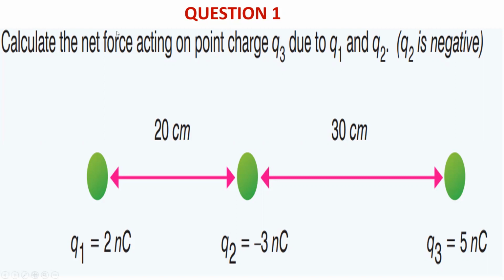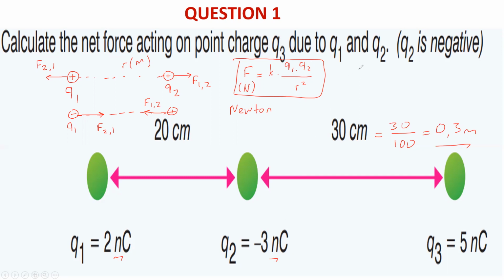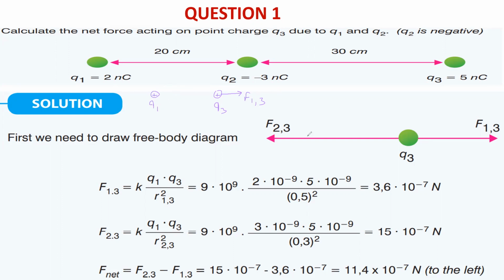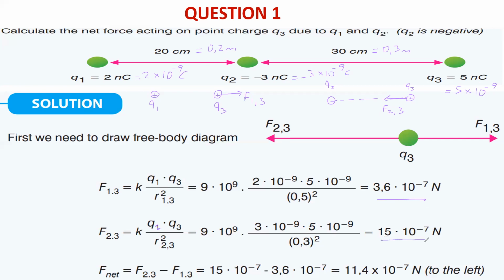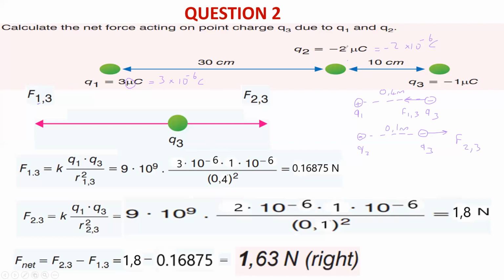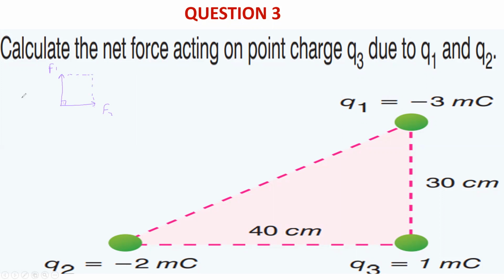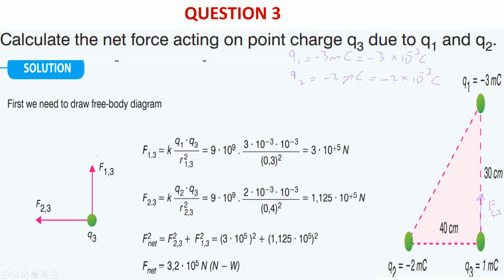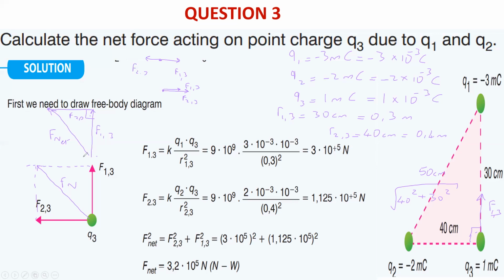GRADE 11 Physics (Electrostatics) Final Exam Revision Questions & Answers - 1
🚀 Get your FREE WORKSHEET TO TEST YOURSELF:
COULOMB'S LAW, COULOMB'S CONSTANT, ELECTROSTATIC FORCE, UNIT OF CHARGE, CHARGES, UNIT OF DISTANCE, Discover valuable educational resources that can enrich your learning journey through the following links.